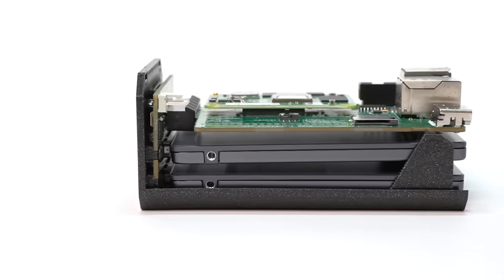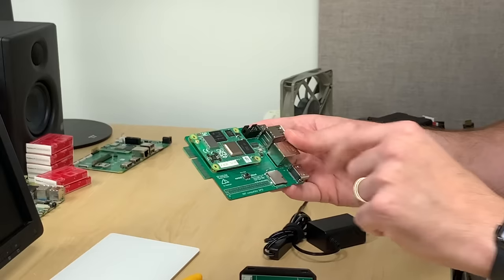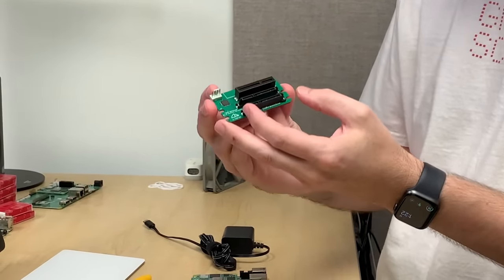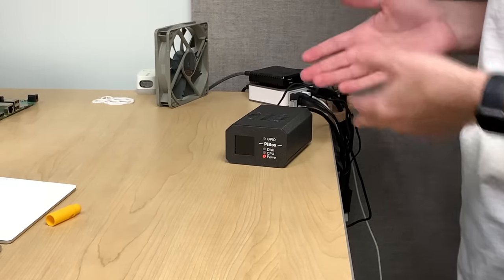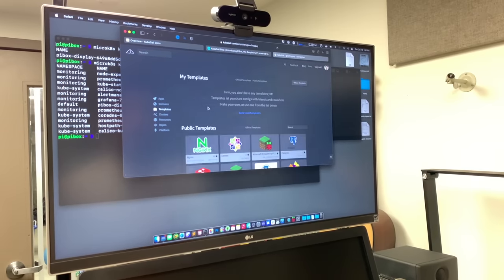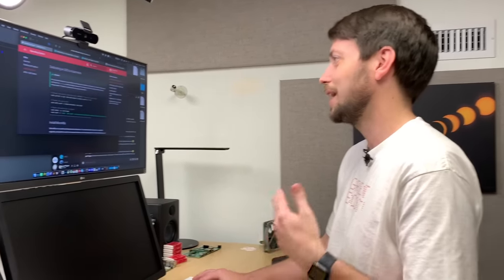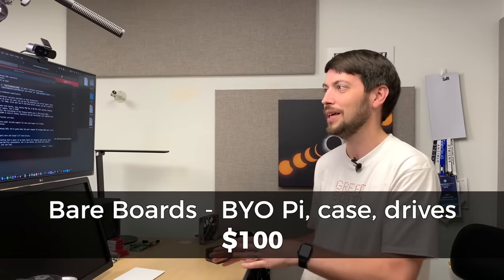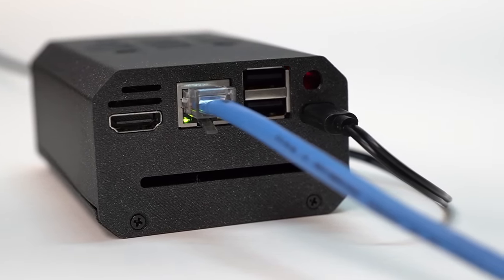Testing the PiBox mini 2, a Raspberry Pi MicroK8s server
Kubesail sent me their brand-new PiBox mini 2. It's a 2-drive SATA NAS built with the Compute Module 4. It has a front-panel LCD, native SATA, and more!

I did have a little trouble with the early prototype model they sent, but was able to get that fixed and now have 16 TB of raw storage, and a nice little managed microk8s installation, to boot!

And if you must know, those 8 TB SSDs are NOT cheap...

Contents:

00:00 - PiBox mini 2
01:03 - Teardown
07:07 - Mounting 2x 8TB SSDs
08:52 - First boot
10:37 - Checking out Kubesail
12:38 - One drive is missing!
16:26 - Kubernetes storage volume
17:44 - Pricing and options
19:43 - Verdict
20:01 - RAID 1 performance